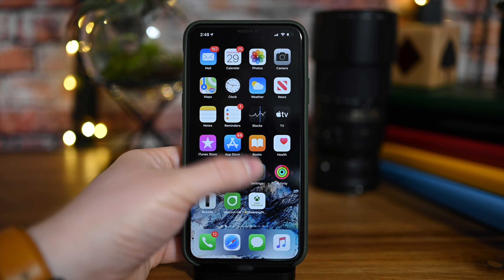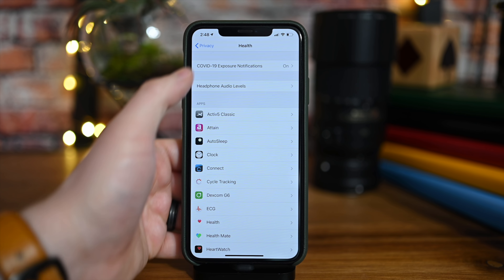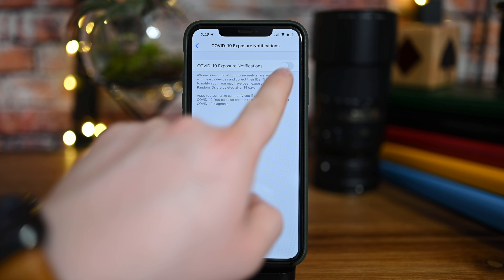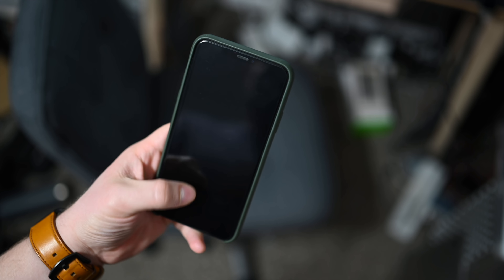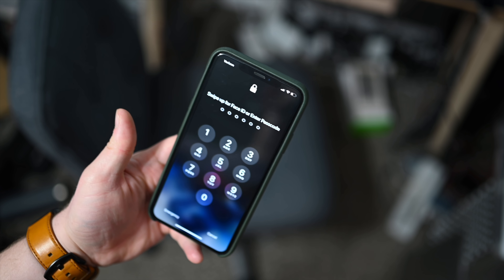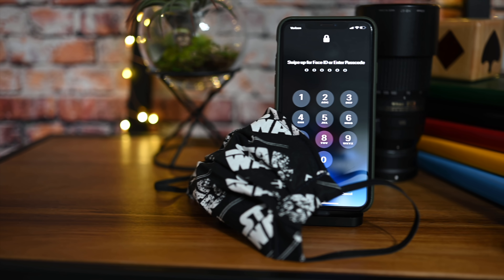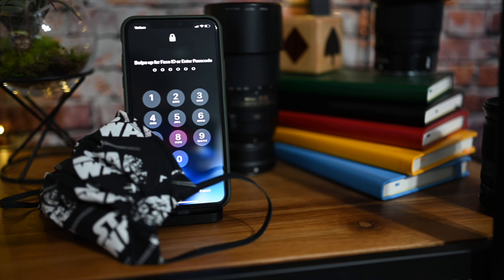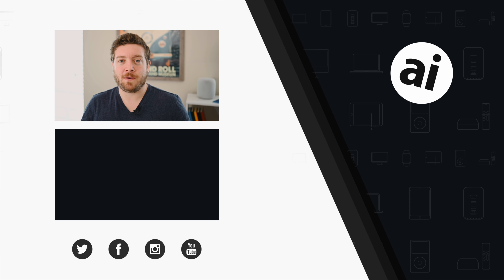Everything New in iOS 13.5 Beta: Face ID Mask Bypass & COVID-19 API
Apple has released the third beta of IOS 13.4.5, which is now referred to as iOS 13.5 due to a new SDK. Here is everything you need to know about hte forthcoming update.